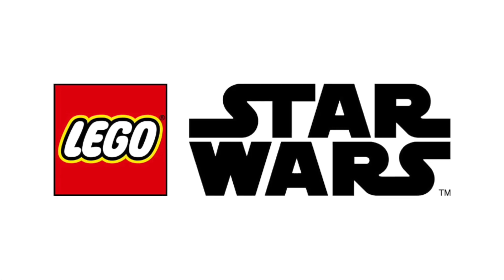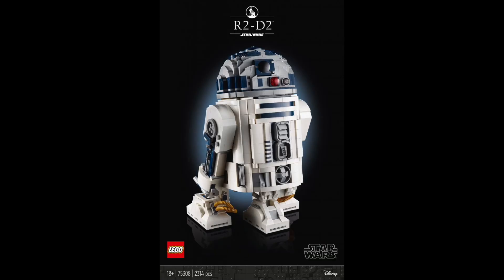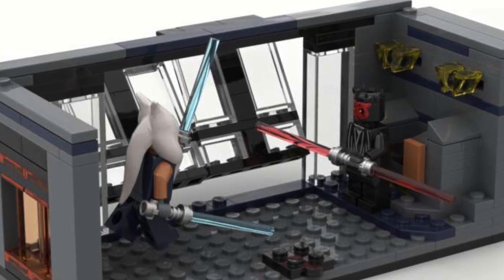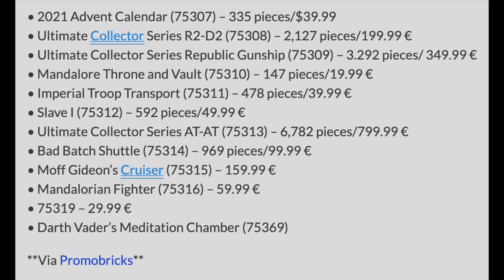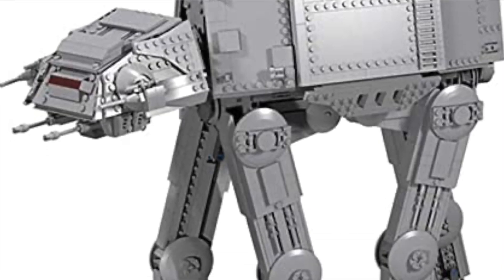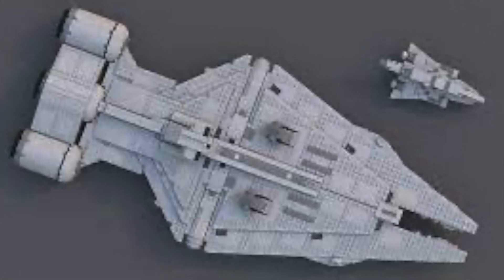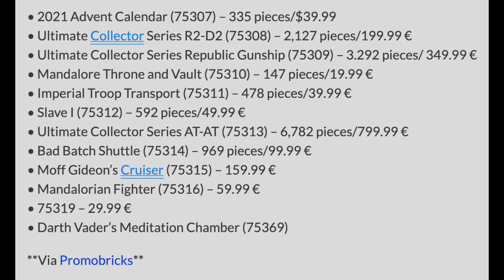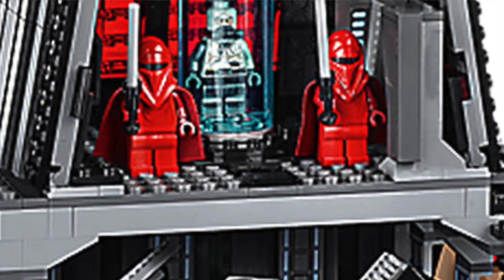All Lego Star Wars Summer 2021 Rumors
In this video I'll be putting all of the Lego Star Wars summer 2021 set rumors in one place.

Intro - 0:00
Overview of Sets Coming Out - 0:15
Advent Calendar - 0:25
R2-D2 - 0:42
UCS Gunship - 1:16
Mandalore Throne/Vault - 2:00
Imperial Troop Transport - 2:37
Slave 1 - 3:26
UCS AT-AT - 4:12
Bad Batch Shuttle - 4:56
Moff Gideon's Cruiser - 5:25
Mandalorian Fighter - 5:52
$30 Set - 6:33
Darth Vader's Meditation Chamber - 7:35
Outro - 8:02